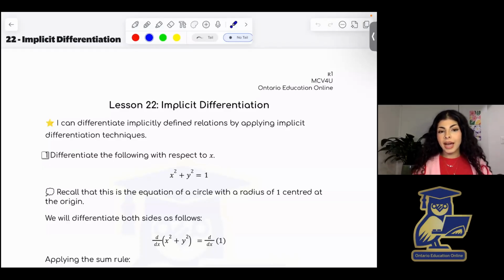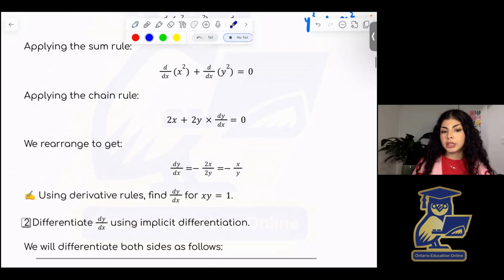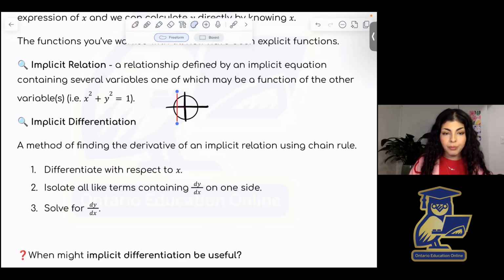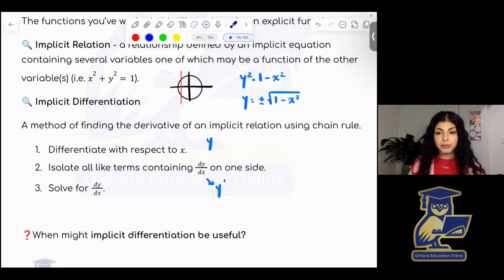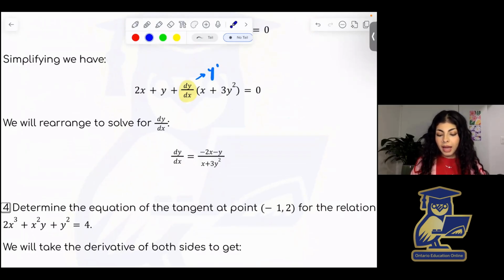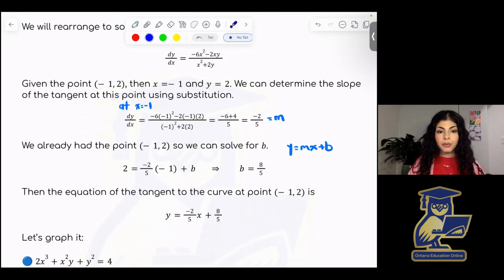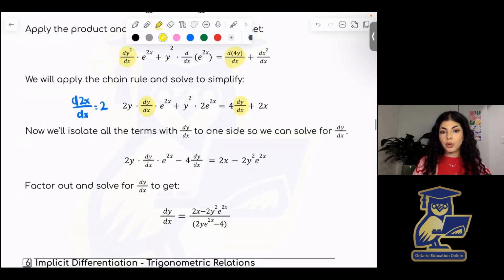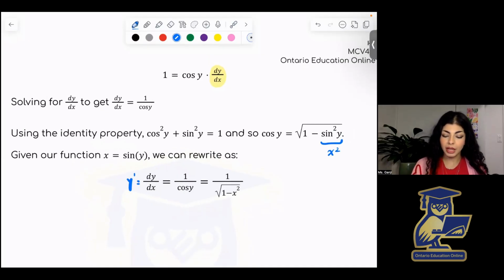Implicit Differentiation Explained | MCV4U Grade 12 Calculus & Vectors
Master Implicit Differentiation for MCV4U Grade 12 Calculus!

In this lesson (Unit 2, Lesson 2), we tackle a powerful technique used for finding the derivative of relations where $y$ cannot be easily isolated. We move beyond simple functions and learn how to differentiate circles, ellipses, and more complex algebraic and trigonometric expressions.

In this video, you will learn how to: ✅ Distinguish between explicit functions and implicit relations. ✅ Apply the Implicit Differentiation Algorithm step-by-step. ✅ Use the Chain Rule correctly when differentiating terms involving $y$. ✅ Find the equation of a tangent line for complex curves (like the "strange shape" polynomial). ✅ Apply implicit techniques to Exponential and Trigonometric relations (including Inverse Sine).

This lesson is a cornerstone of the MCV4U Ontario Curriculum, providing you with the tools needed for advanced curve sketching and related rates problems.

Examples Covered:

The Unit Circle: Finding the derivative of $x^2 + y^2 = 1$.
Product Rule & Implicit: Solving for $dy/dx$ in $xy = 1$.
Complex Polynomials: Differentiating $x^2 + xy + y^3 = 0$.
Tangent Lines: Finding the equation of the tangent to $2x^3 + x^2y + y^2 = 4$ at $(-1, 2)$.
Exponential/Trig Applications: Implicit differentiation with $e^{2x}$ and $\sin(y)$.
🚀 Take your learning further! Get access to full course notes, extra practice worksheets, and personalized support at our

About Ontario Education Online: We provide high-quality, curriculum-aligned resources to help Ontario students excel in their high school courses. From MCV4U to MHF4U and beyond, we’re here to help you get the grades you want.

Timestamps: 0:00 - Introduction to Implicit Differentiation 0:45 - Example 1: The Equation of a Circle 3:10 - Example 2: Product Rule with Implicit 5:34 - Explicit vs. Implicit Relations Defined 8:10 - The Implicit Differentiation Algorithm 9:41 - Example 3: Handling Multiple $y$ Terms 13:00 - Example 4: Equation of a Tangent Line 16:58 - Implicit Differentiation with Exponential Functions 20:02 - Implicit Differentiation with Trig Functions 22:15 - Summary & Practice Sets